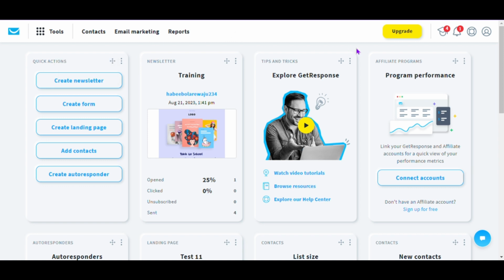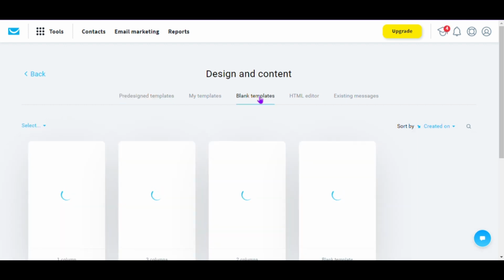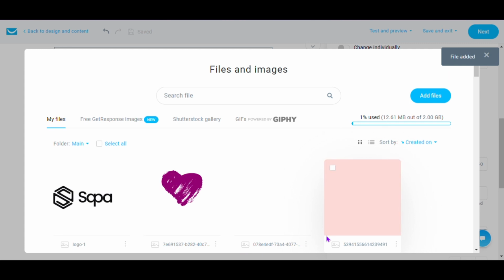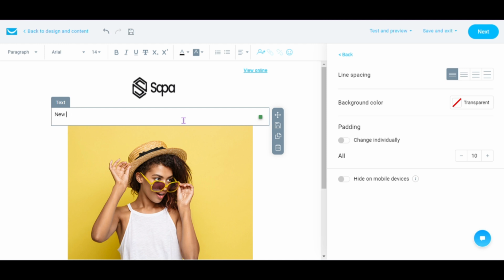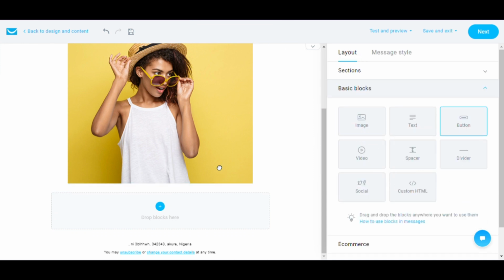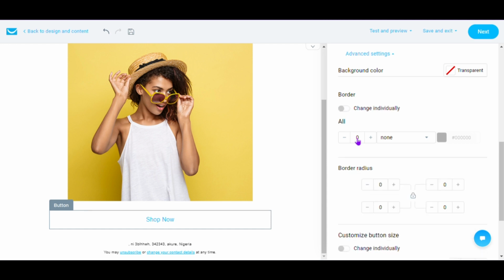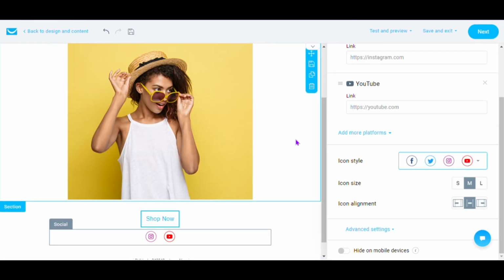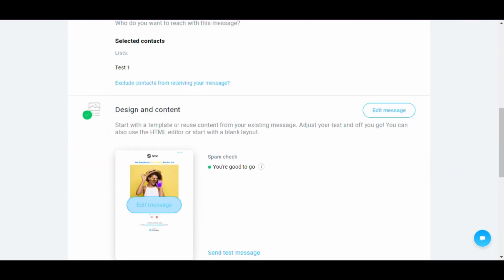How to create a newsletter on GetResponse in 15 minutes email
Well detailed explanation on how to create a newsletter on GetResponse